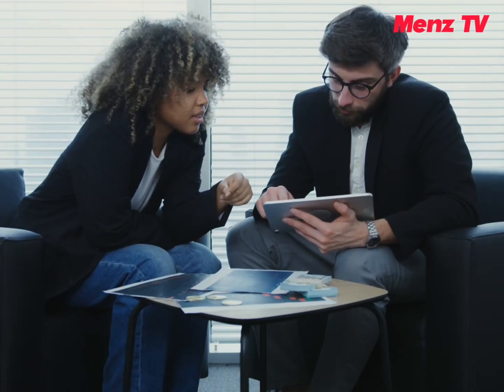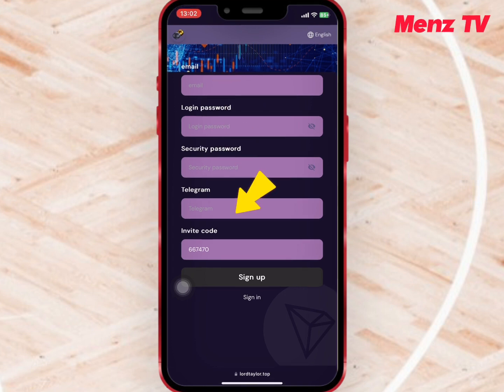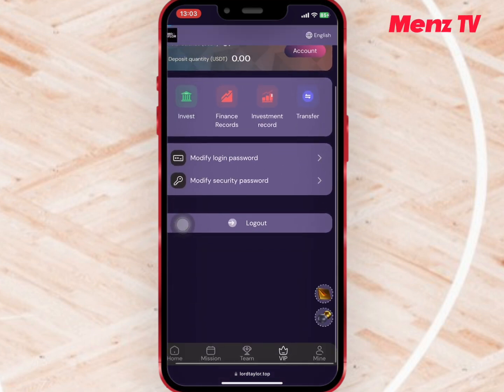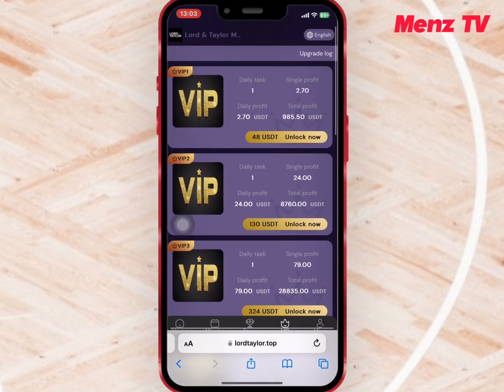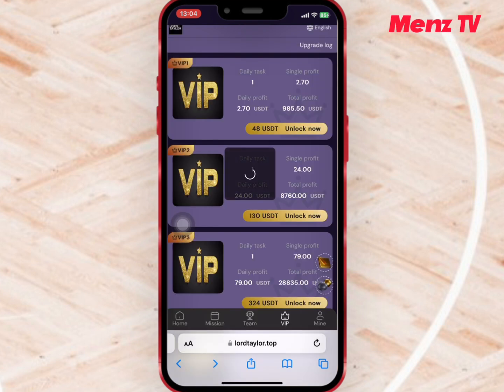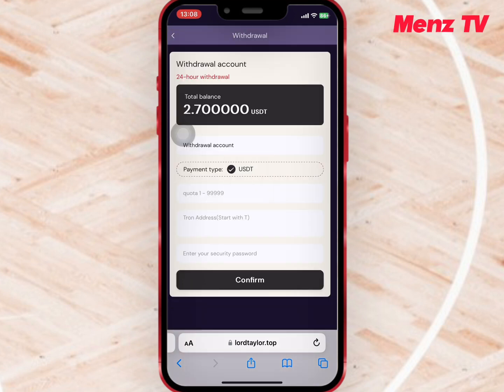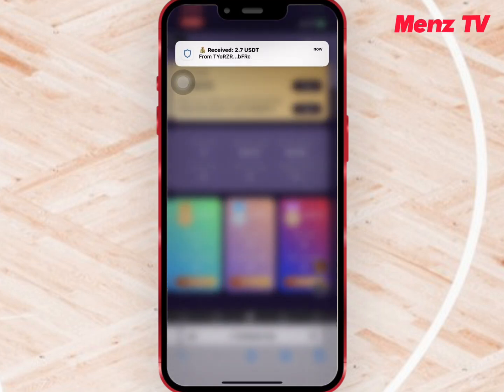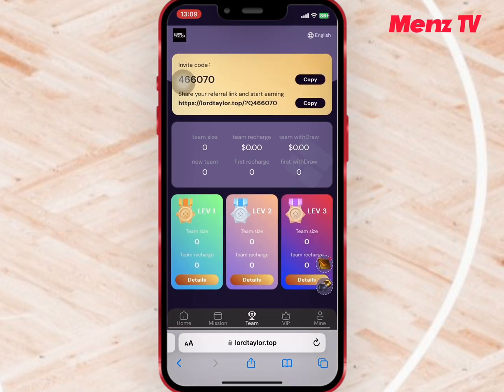USDT EARNING : Earn $50 daily Grabbing Orders | New Usdt Earning site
free usdt
free usdt to earn
Best mining location
invest to earn